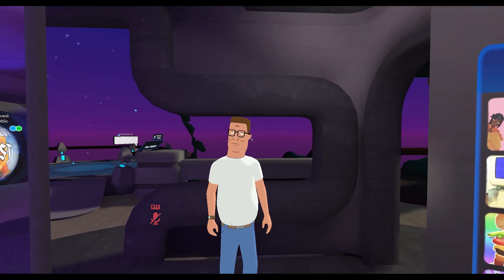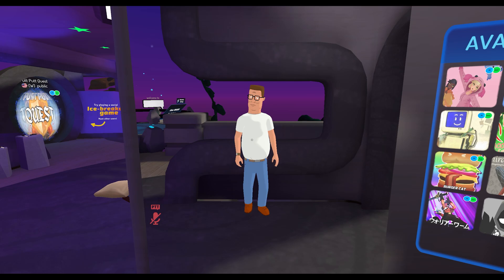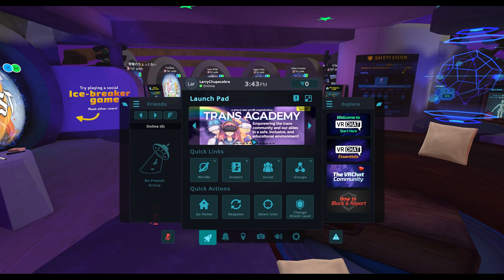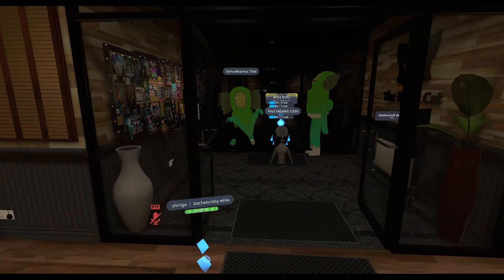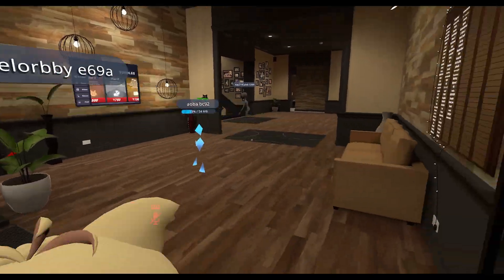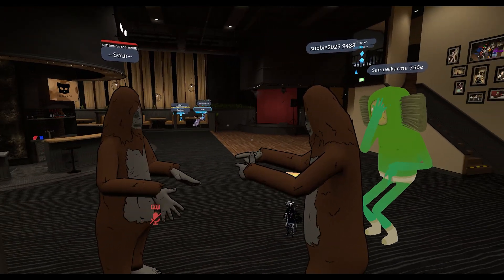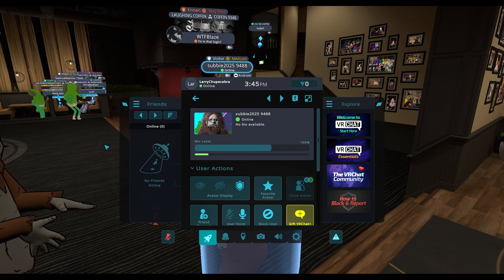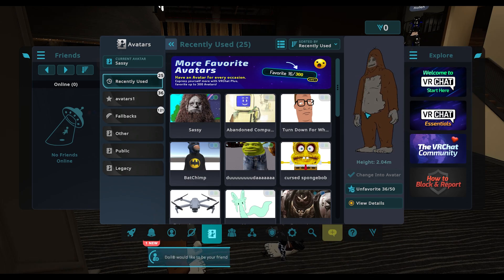How to CLONE / COPY Someones Avatar in VRCHAT - 2024 Tutorial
Quick guide on how to use the clone avatar feature in order to copy someones avatar in VRChat. This is a feature that is often disabled by default for most players, so you might end up having to ask someone if they would let you clone their avatar if its not already available. Updated for 2024.